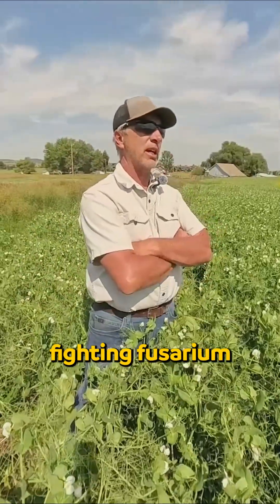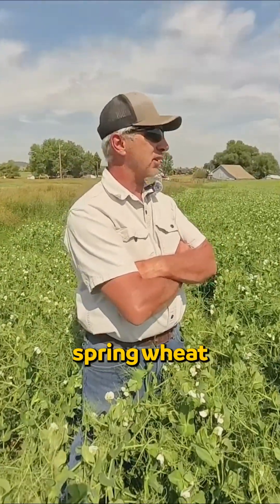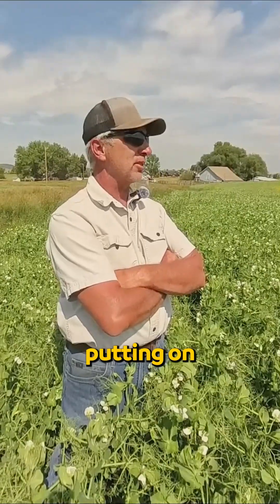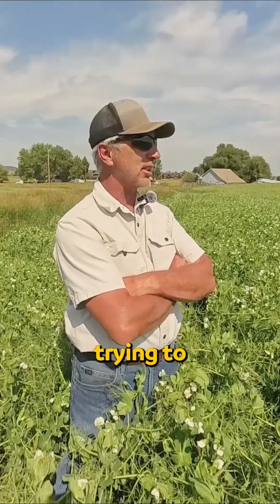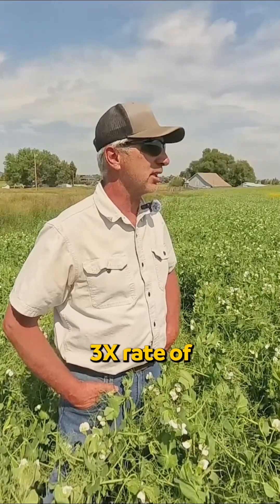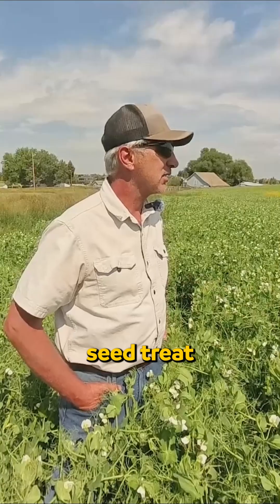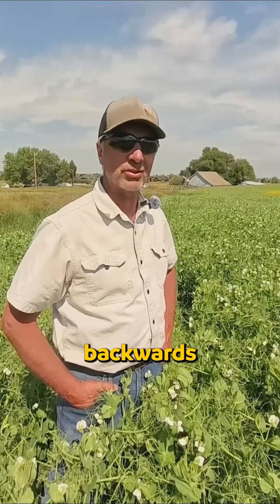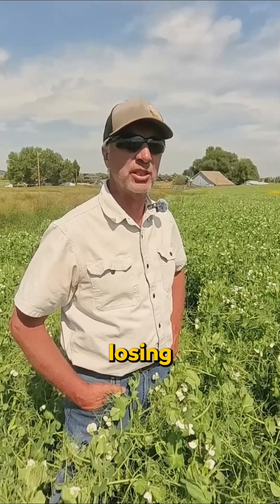Losing the Battle Even After Doubling Inputs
If what you're doing isn't fixing the problem, have the courage to stop and do something different.

Dale Flikkema, was fighting a losing battle with fusarium crown rot, applying 2-3x the normal seed treat rate and still going backwards. The change he made allowed him to eliminate that seed treatment entirely while growing better crops. Sometimes the solution isn't more of the same.